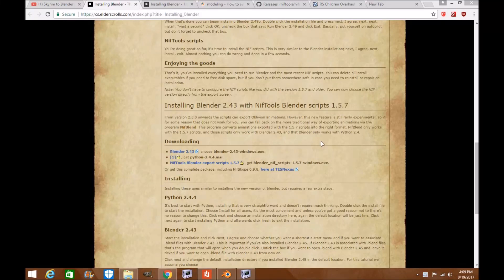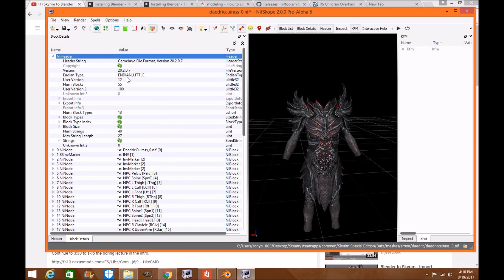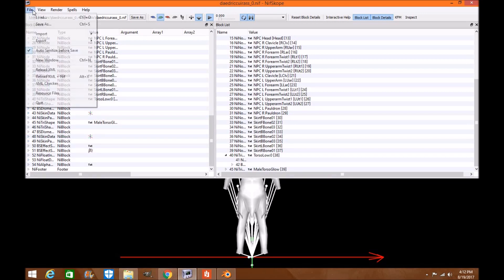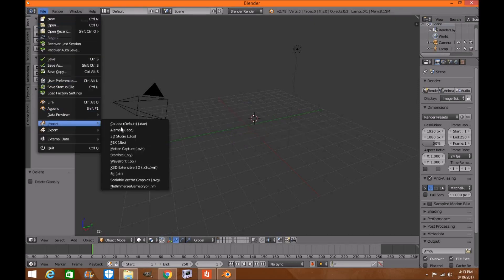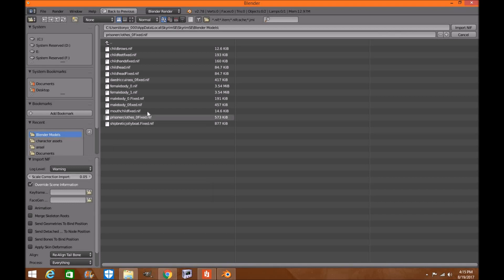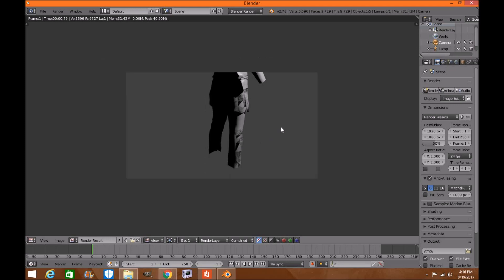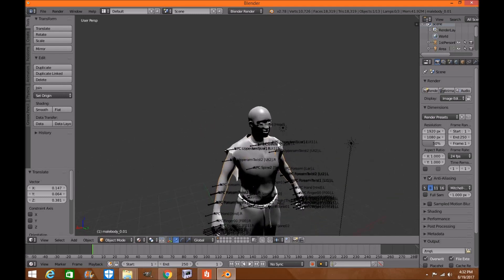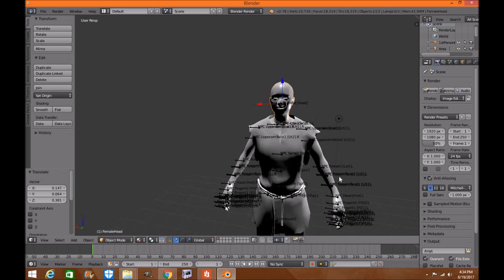Skyrim SE: Skyrim LE Models into Blender 2.78c Tutorial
Hey everyone. I wanted to share this with you a bit about how I was able to get my old Skyrim LE nifs into Blender v2.78 without much of a hassle. I figured this would be a fun video to share with you about what I did and the steps I took to go about the process. It's kind of a tutorial, but not. You can only use Skyrim LE meshes, but you can always convert meshes with Skyrim SE Nif Optimizer.

Below are the resources I used in the PDF file and from the Blender Modeling tutorial. Enjoy.

Process-

You want Version 1.1.3 to get this to work.

Thank you for the QliQ. If you like my videos please